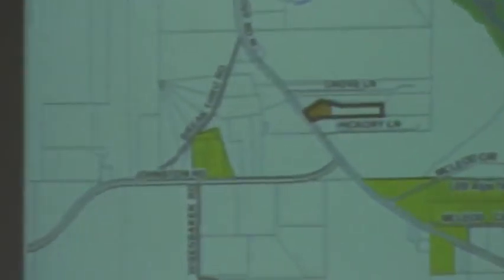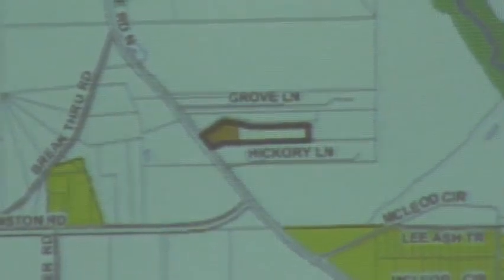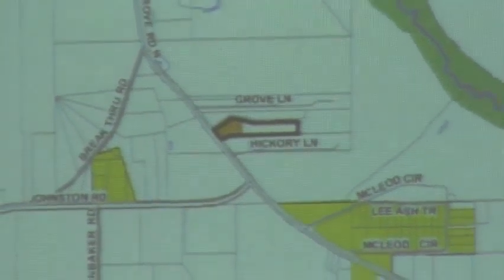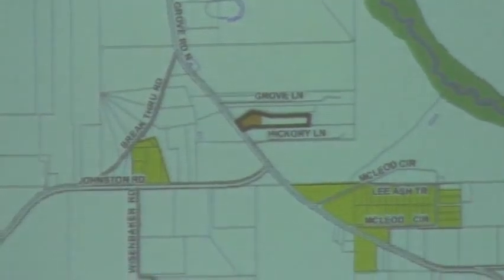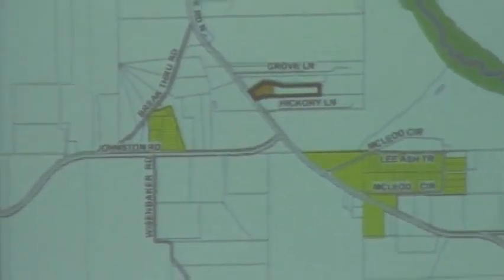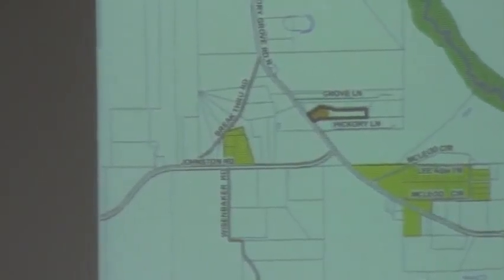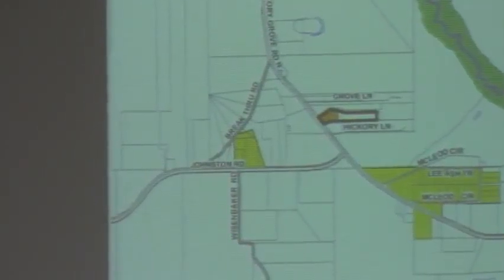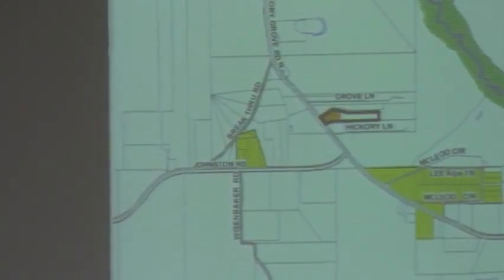REZ-2012-01 Whitehead/Black @ GLPC 2012-02-27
Greater Lowndes Planning Commission
27 February 2012